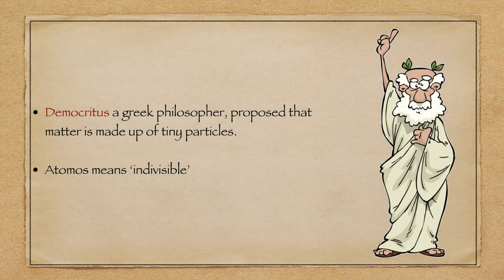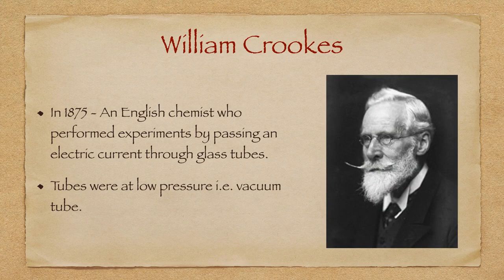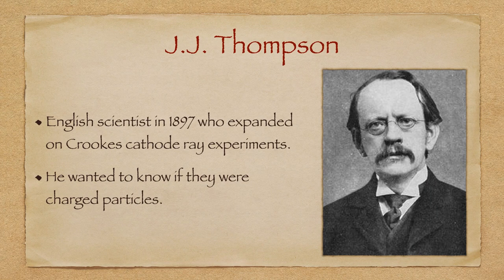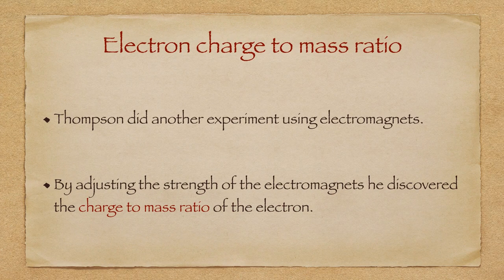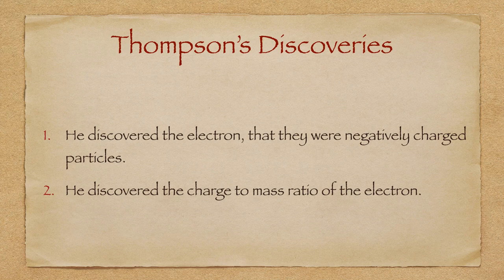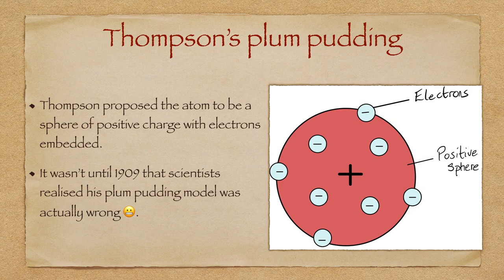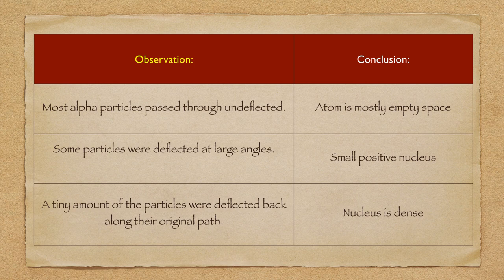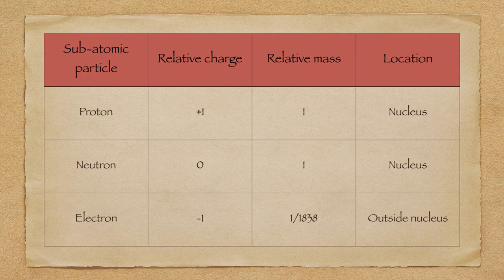The atom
Leaving Certificate Chemistry video explaining The Atom